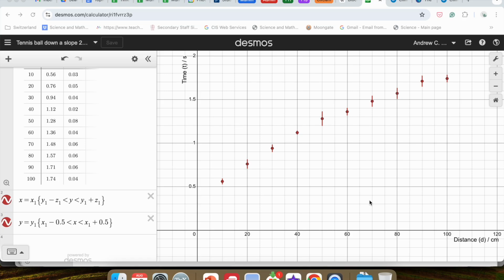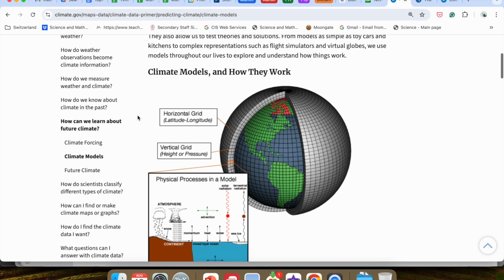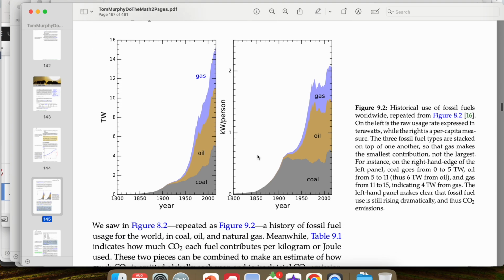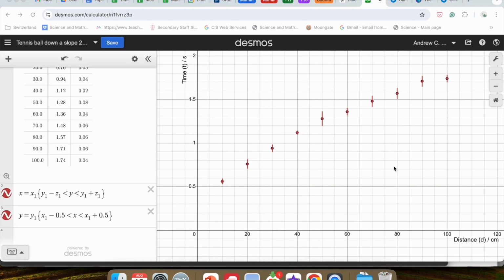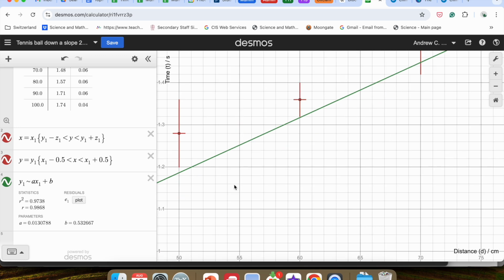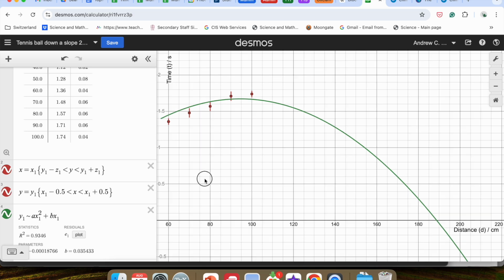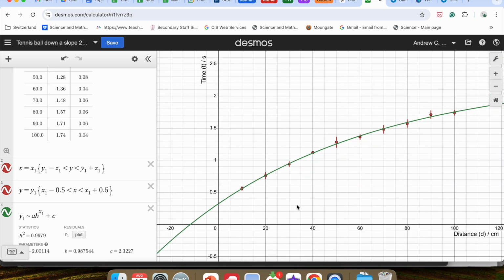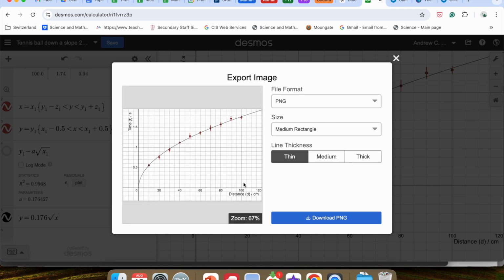Mathematical Modelling in Desmos